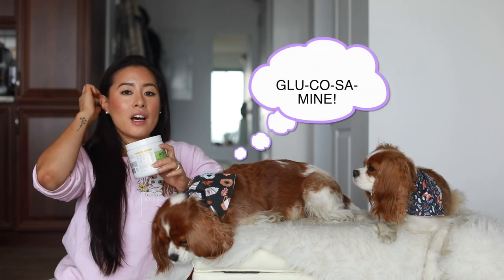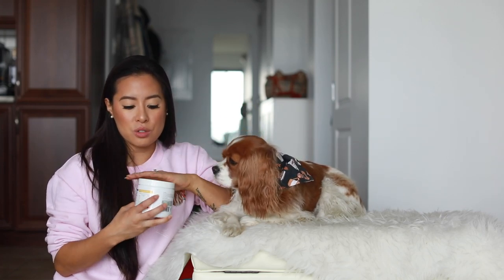YOU NEED TO GET THESE SUPPLEMENTS FOR YOUR DOG!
If you're not on supplements yet, you need to get these for your dog! As much as dog food labels say it's a complete diet, you're never too careful in adding some supplements to your dog's daily diet.

Here are the ones we use:

(The links below are for Amazon USA)
- Fish oil
- Hip and Joint Chews

Our favorite products:
Ollydog water bottle
Freeze dried chicken treats
Sleepypod Yummy bowls
Nail clipper
Bass Brush
Blueberry Facial Scrub
Burt's Bees Shampoo
Enzymatic toothpaste
Paw soaps
Car protective tarp